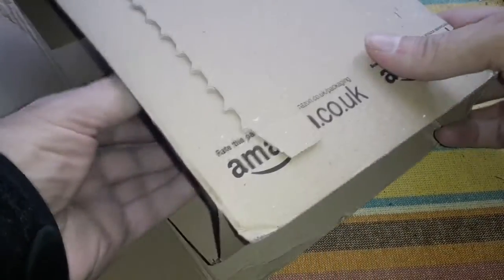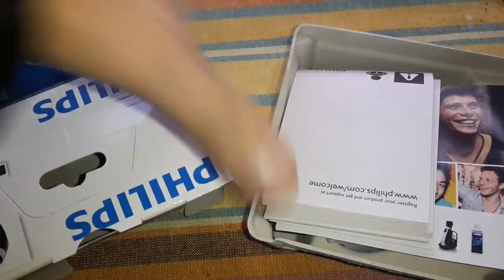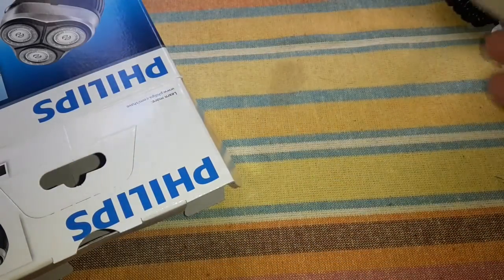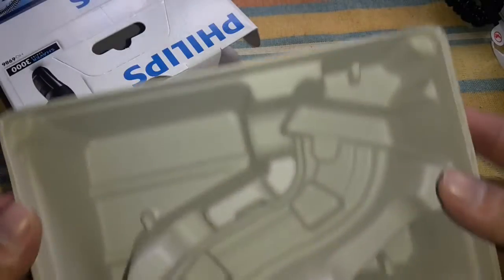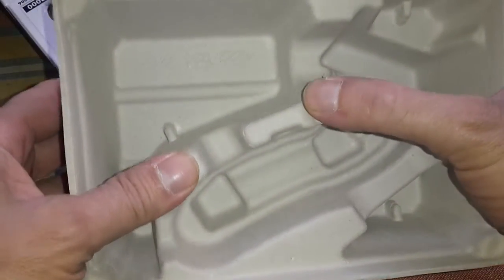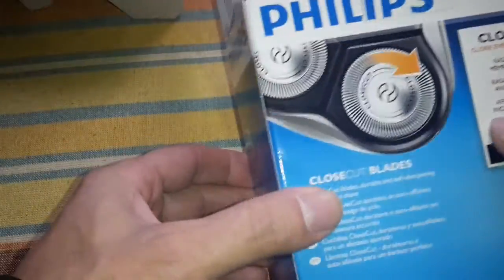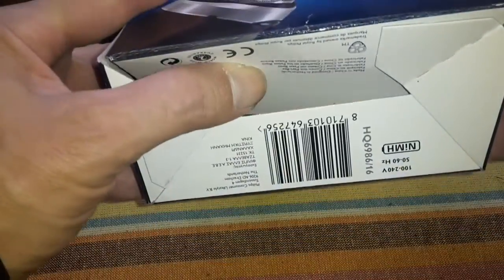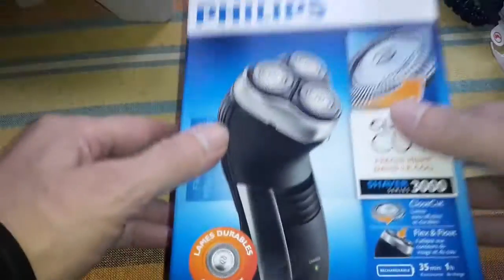Shaver unboxing video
Unboxing my new shaver.